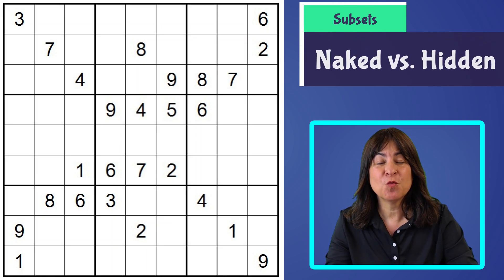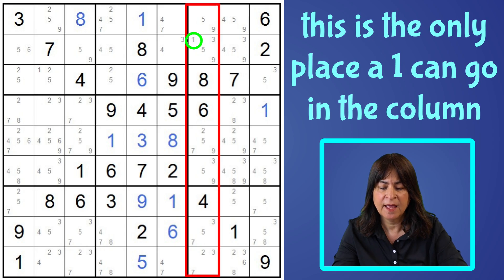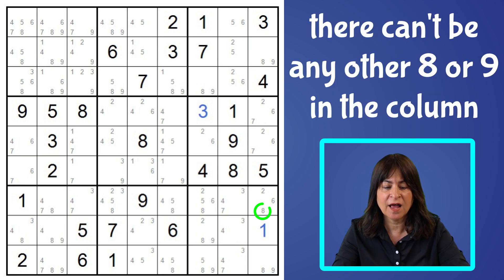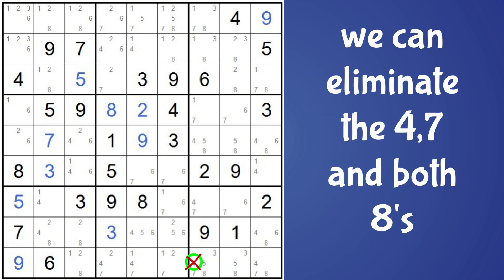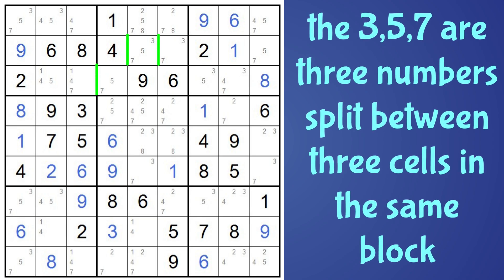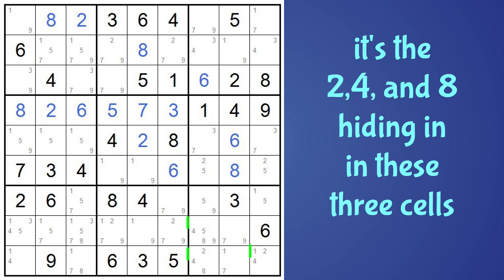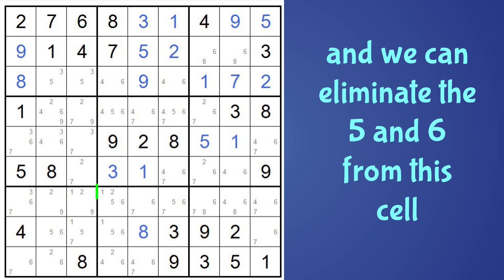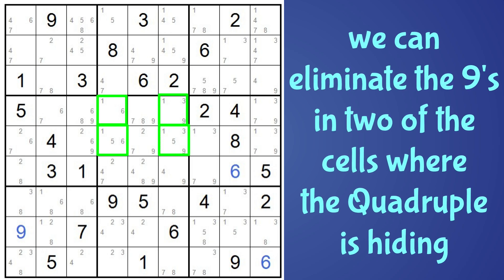Lookout for Hidden Singles, Pairs, Triples, and Quadruples in Sudoku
This is a very useful beginner sudoku strategy you must be on the lookout for! Once you find them, you can eliminate candidates and be on your way to solving the puzzle. I hope you enjoy this video tutorial, and. I hope you learn something!